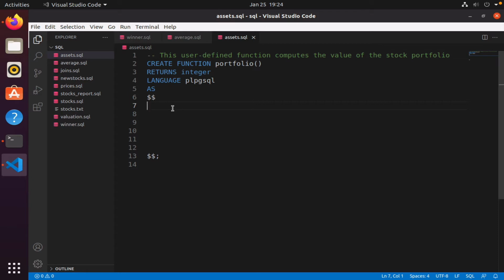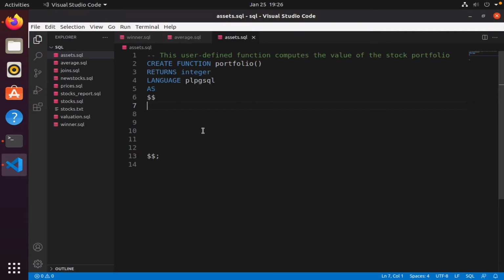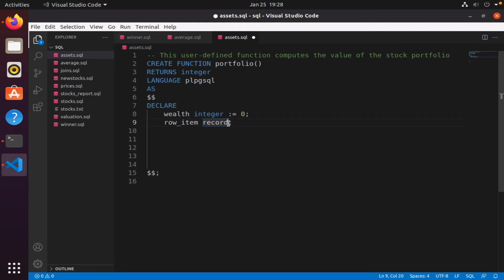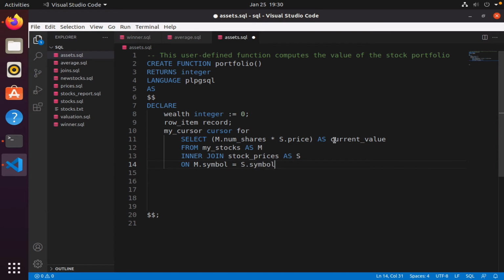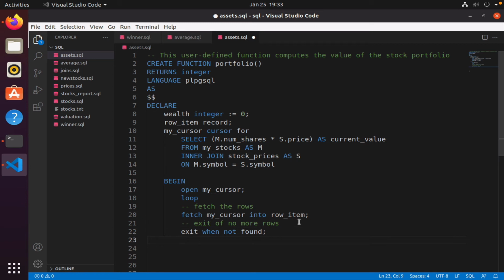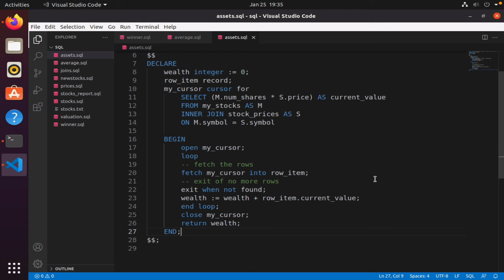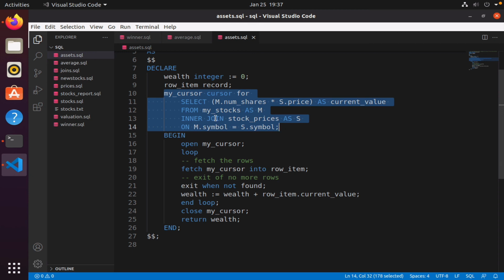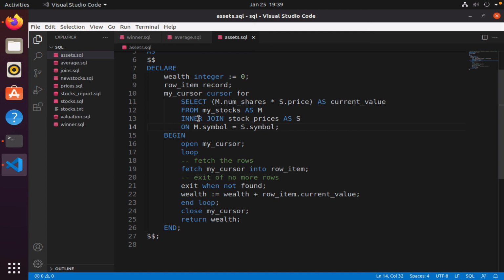Using cursors in PostgreSQL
In this lesson, we learn about cursors.